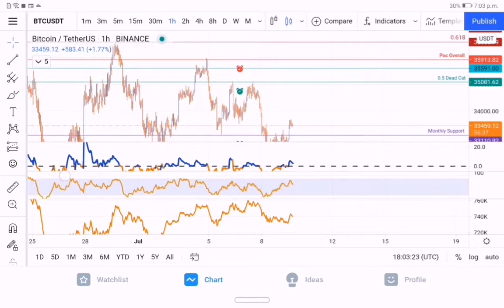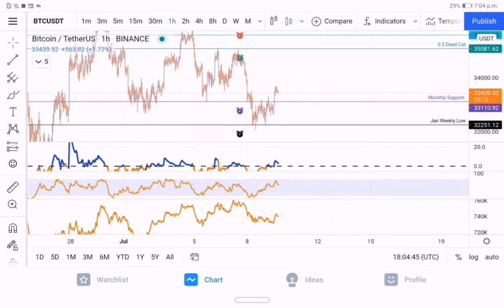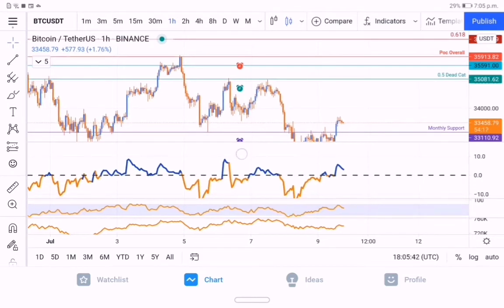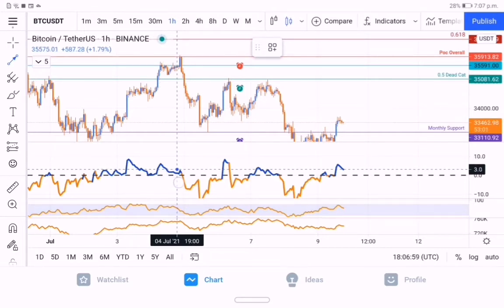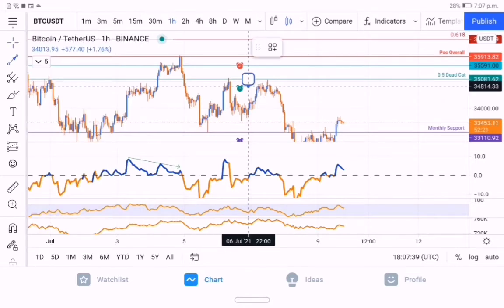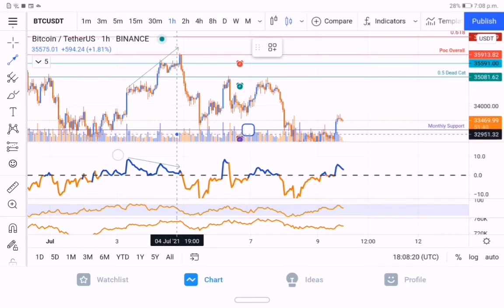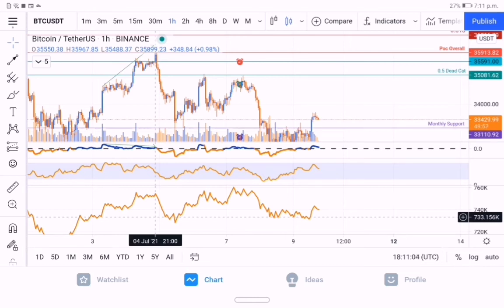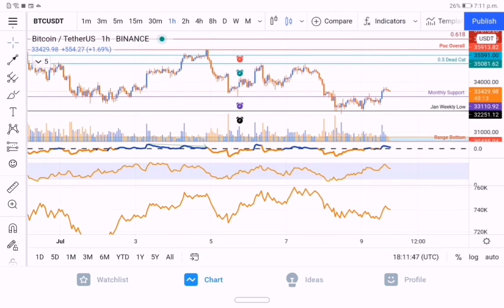How I Use Open Interest, Money Flow Index & On Balance Volume Indicators